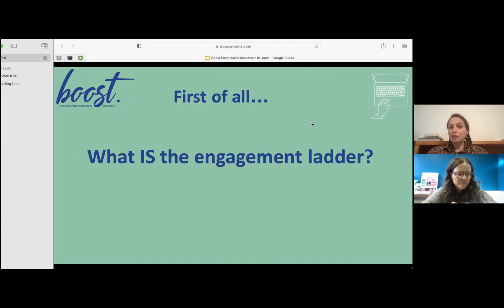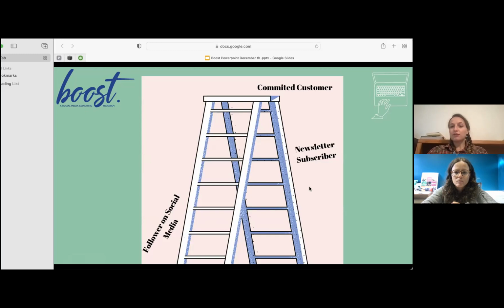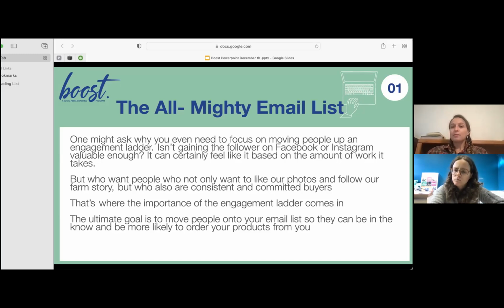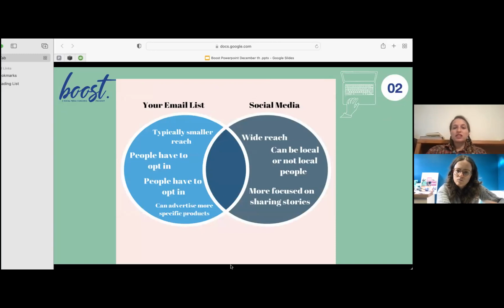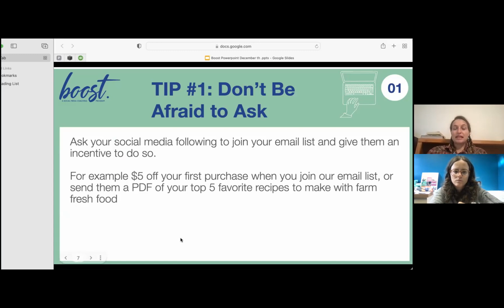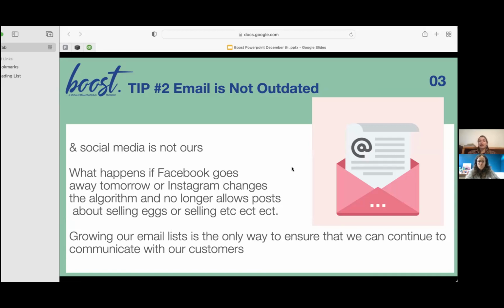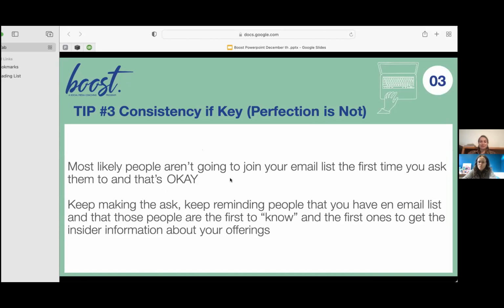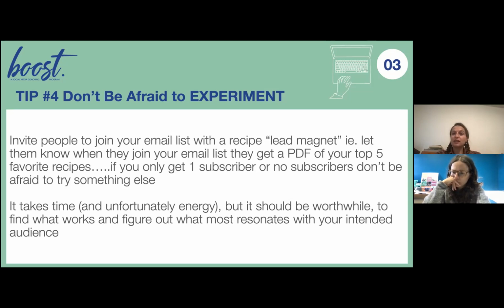Moving Customers Up Your Engagement Ladder | Small Bites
This webinar was originally held on December 7th, 2021